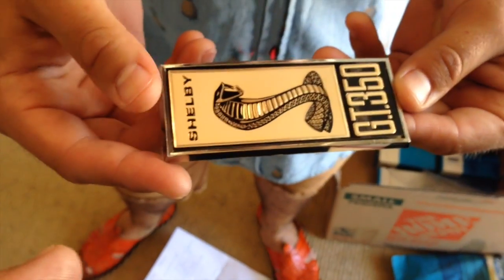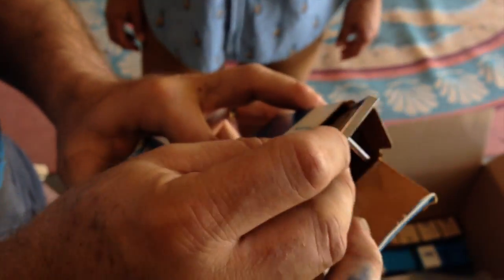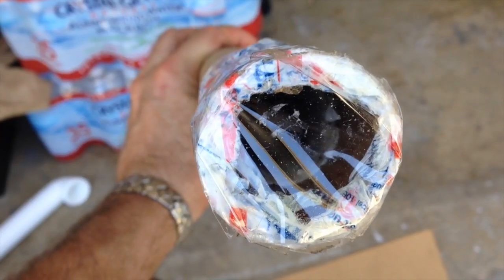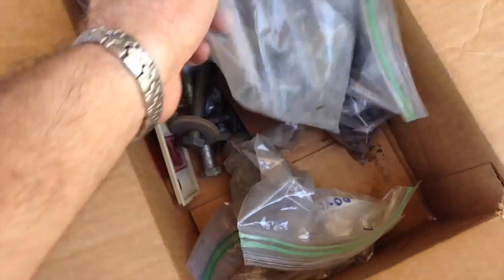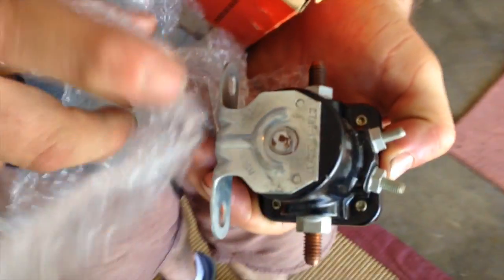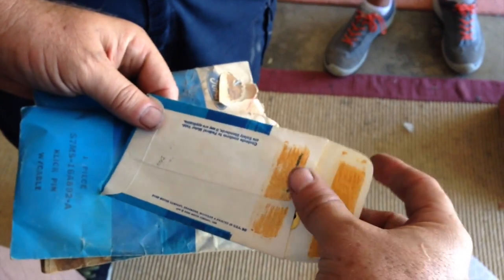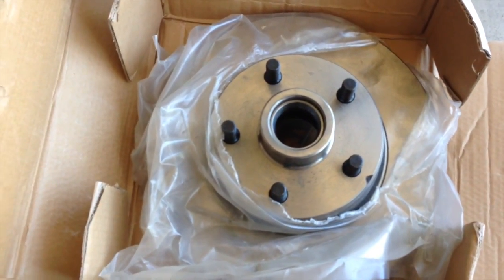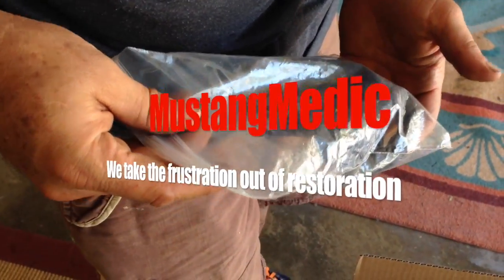GT350 Emblem Rotors neutral safety Inventory Oscar's 1967 Shelby GT350 - Day 1 - Part 8